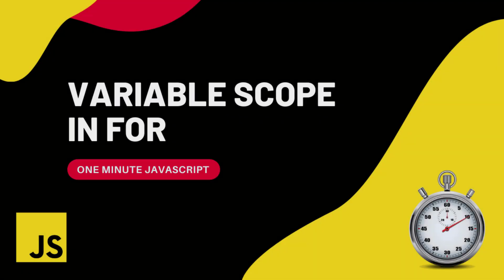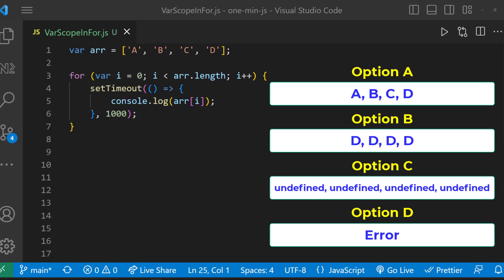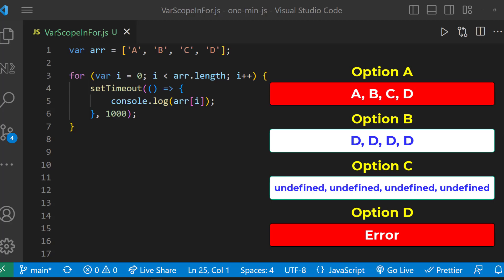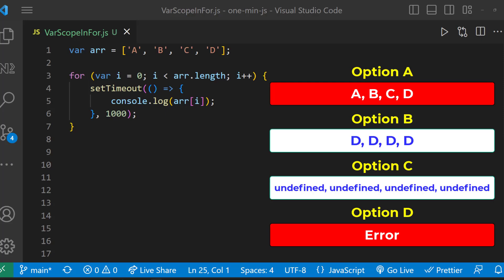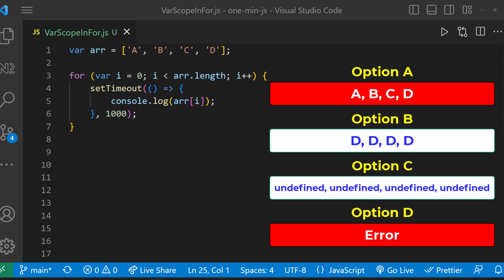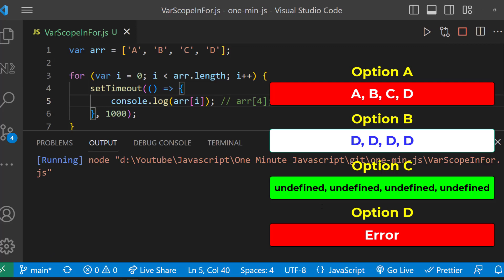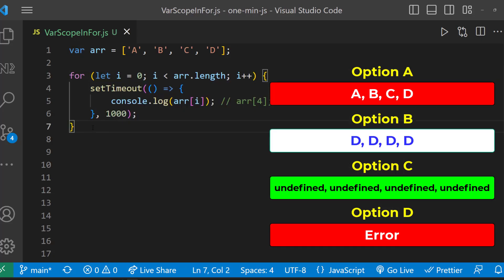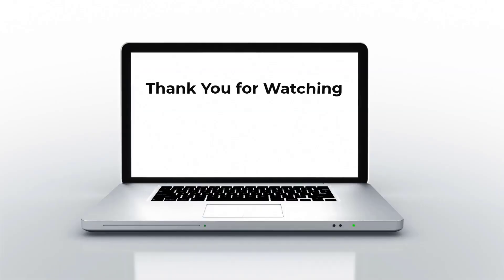Variable scope in for loop | Javascript | One Minute Javascript | 1 Min JS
🚀 Understanding Variable Scope in JavaScript in 1 Minute! 🚀

In this short video, we break down variable scope in JavaScript quickly and effectively! Learn how scope works, including variable scope in for loops and how it impacts your code. Mastering JavaScript variable scope is essential for every developer, whether you're a beginner or experienced coder.

Watch now to understand global variables, block scope, and the behavior of variables inside loops. Perfect for anyone looking to enhance their JavaScript knowledge or take a refresher course on JS variable scope.

Keywords Covered: variable scope in javascript, javascript variable scope, variable scope in js, variable scope, javascript, variable scope in for loop in javascript, variable scope in for loop javascript, javascript for beginners, variable scope inside for loop in javascript, js variable scope, variable scope in for loop js, javascript variable scope inside for loop, scope in javascript, global variable in javascript, javascript variable, javascript variables, javascript tutorial, js, JavaScript